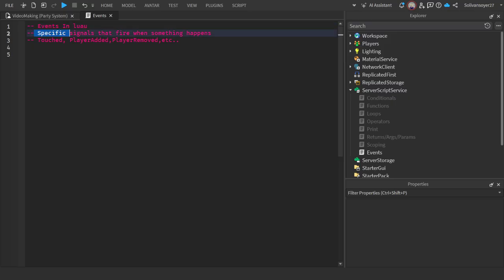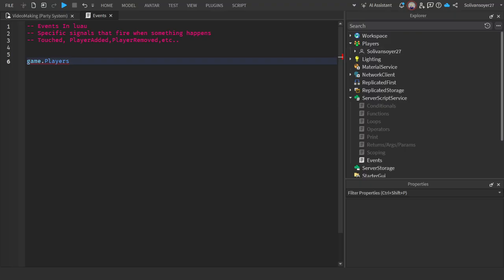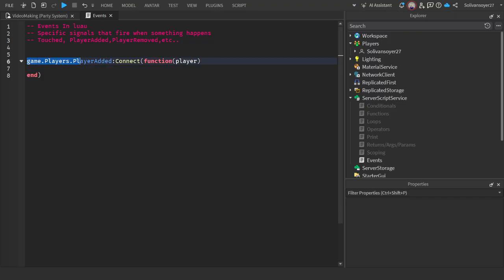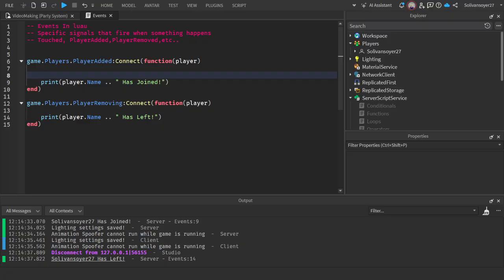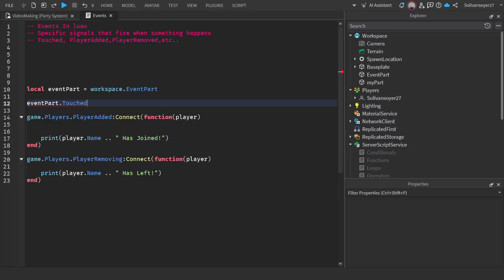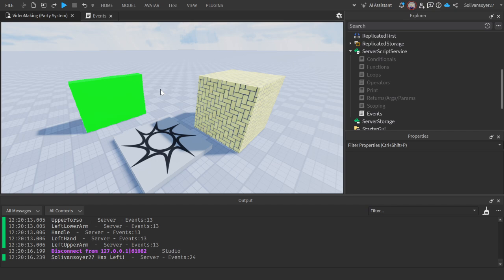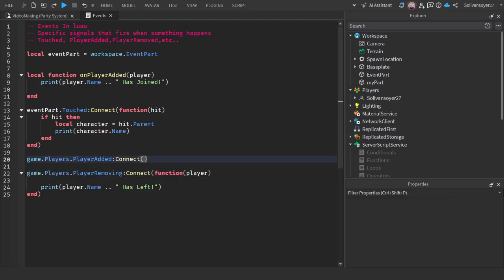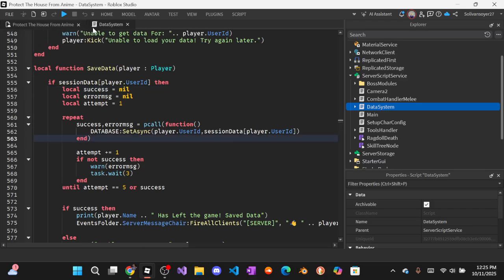Events! (Roblox Studio Scripting Tutorial Series)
Welcome back to my Roblox Luau scripting series! 🎮
In this video, we’re learning about Events — things that happen in your game like when a player joins, leaves, or touches a part.
Events let your scripts react to the world around them — just like how opening a door can trigger a surprise party! 🎉

Learn how to use:

Touched

PlayerAdded

PlayerRemoving
and how to connect them using :Connect() to make your games interactive and alive.